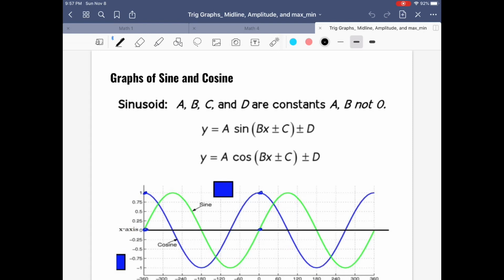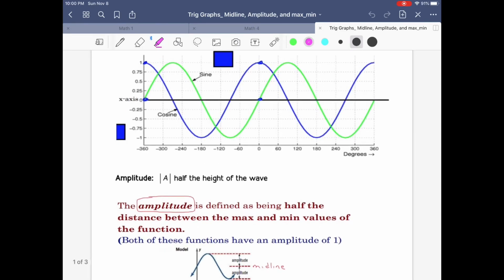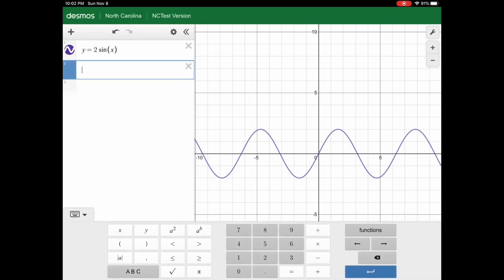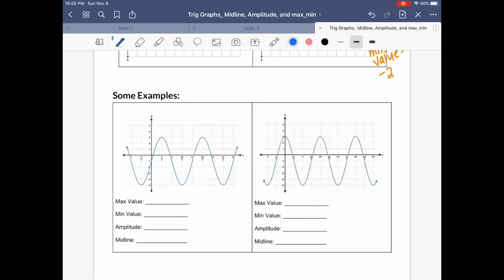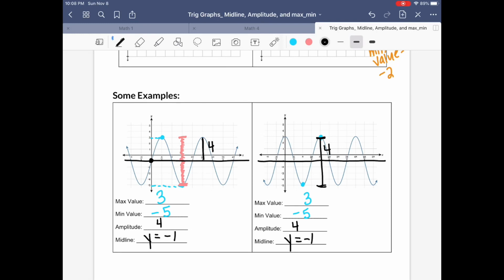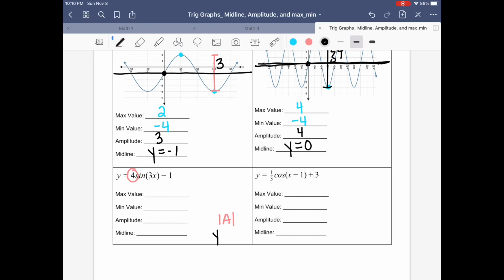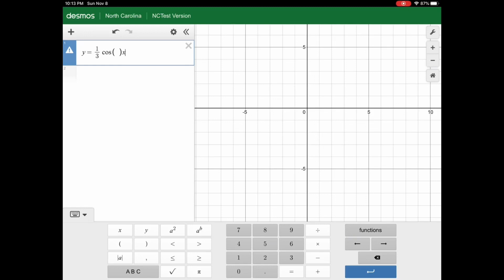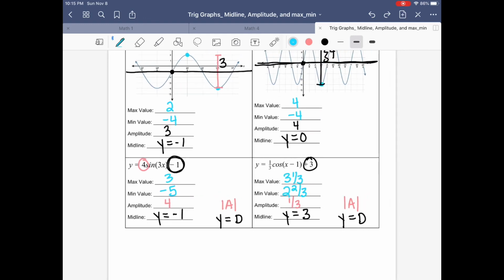Graphs of Sine and Cosine Part 1